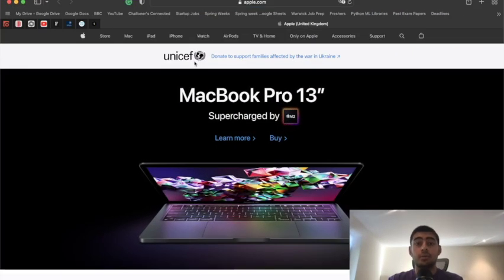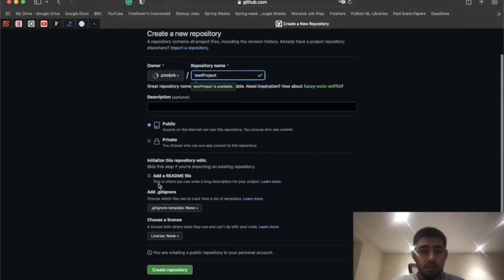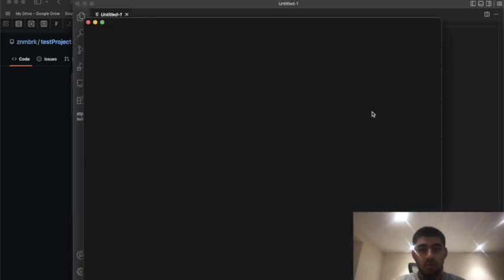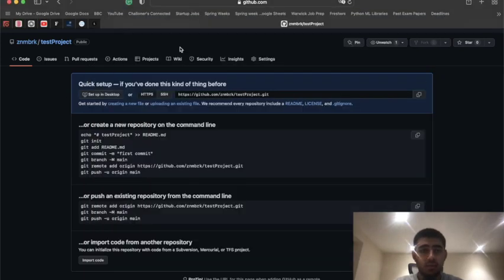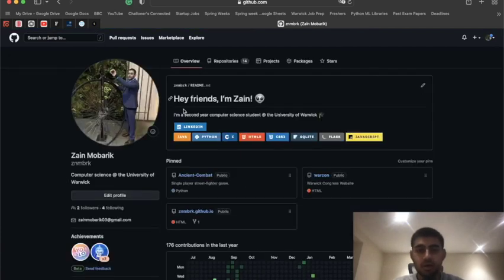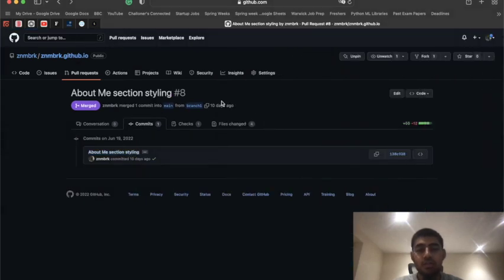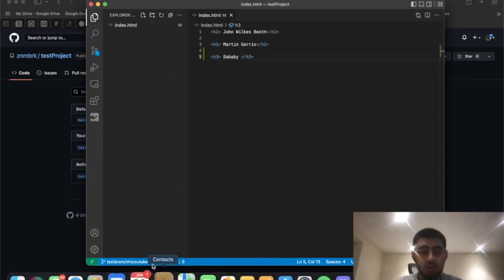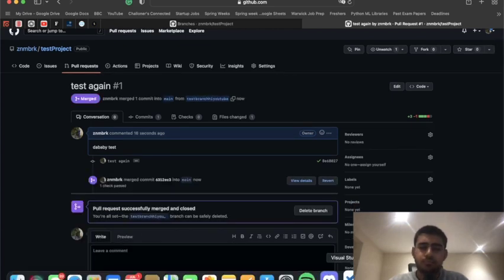Github & VS Code Integration | Mastering Github 1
Tutorial on using Github and Github Desktop with VS Code to keep a track of code and master version control without the terminal! Share with friends now!